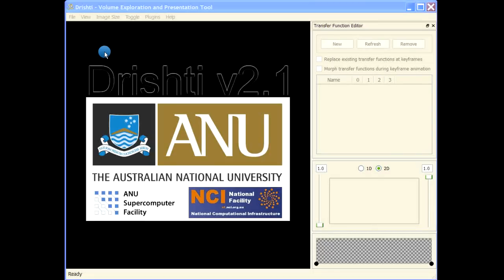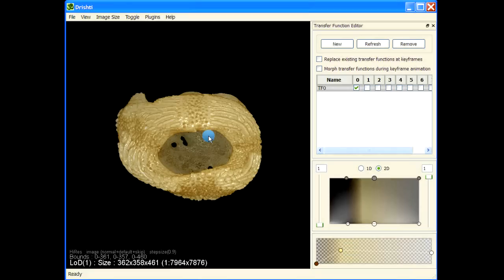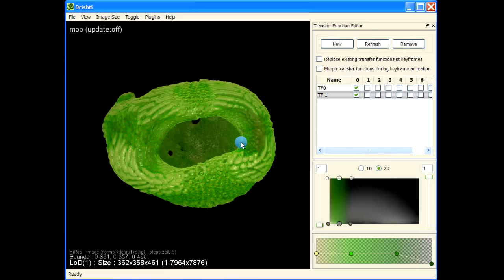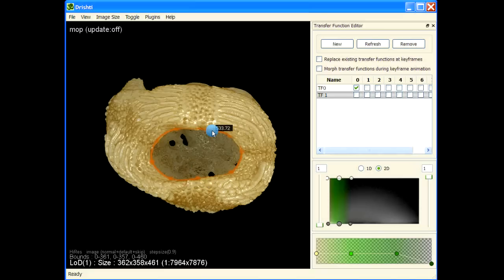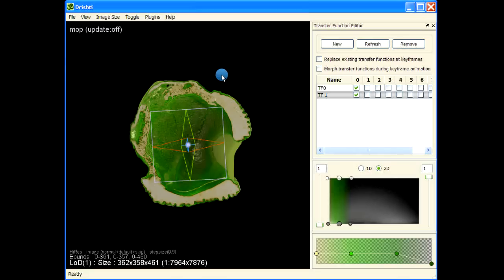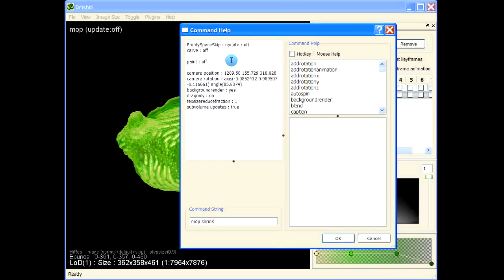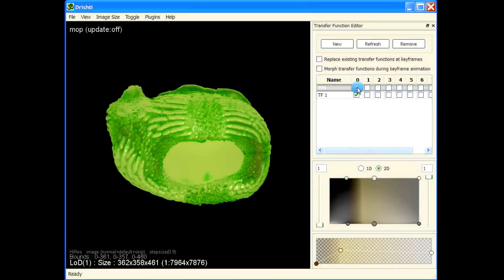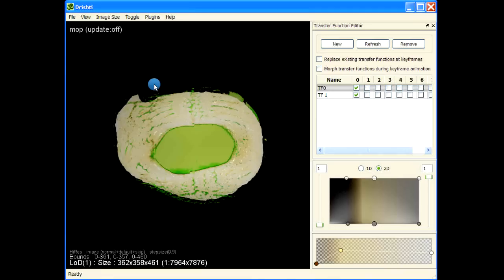Calculate interior volume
Shows how to fill interior void and calculate volume.